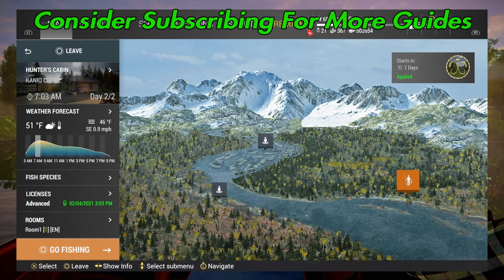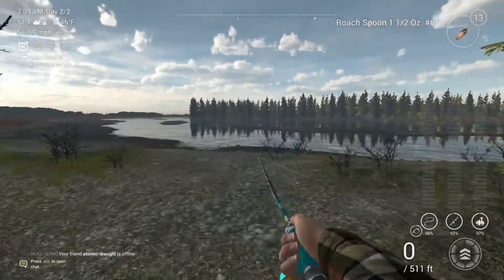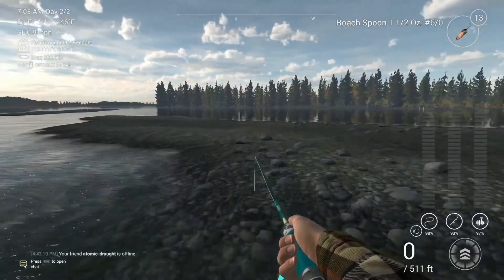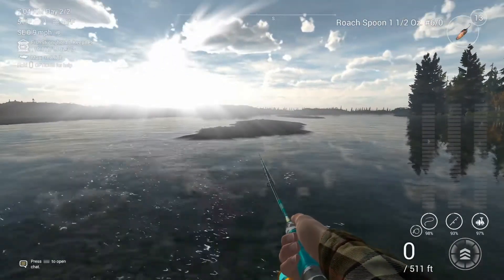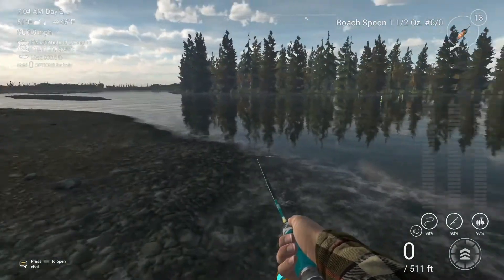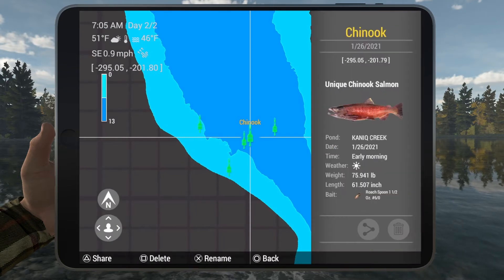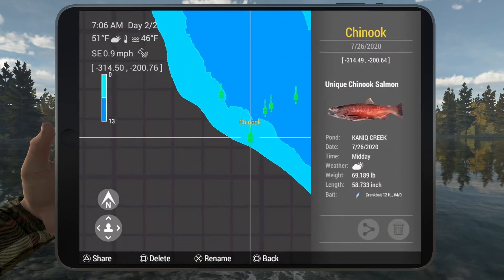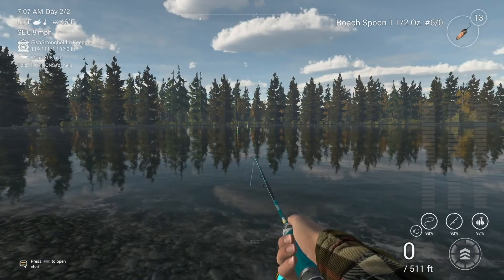Unique Chinook Salmon - Kaniq Creek Alaska - (Outdated)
In this guide I show you how and where to catch  the Unique Chinook Salmon in Kaniq Creek, Alaska.

Fishing Planet Unique Chinook Salmon Kaniq Creek Alaska Guide